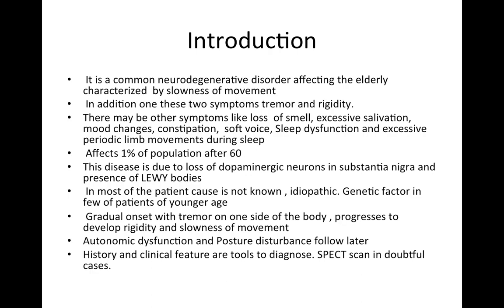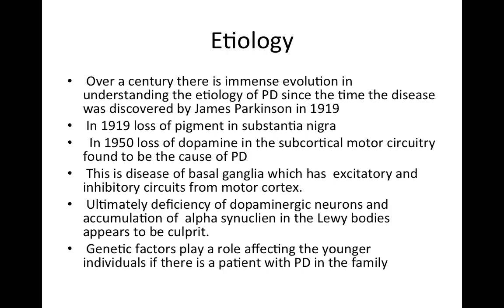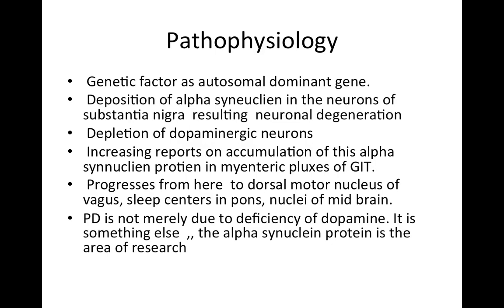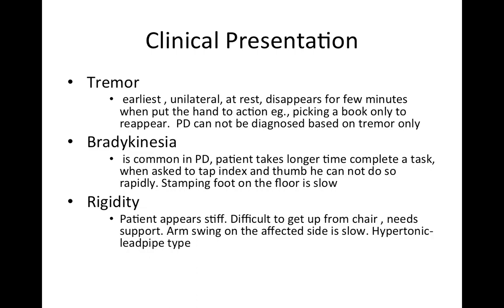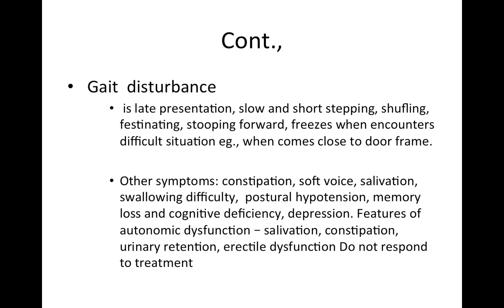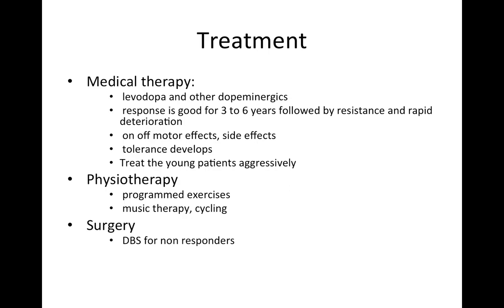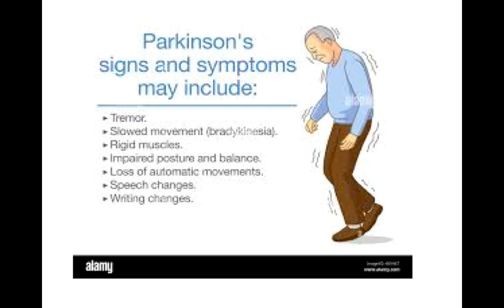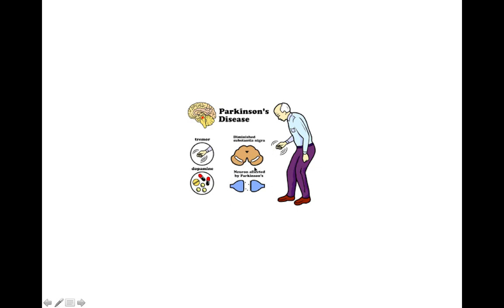I Teach Medical Students Parkinson Disease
When an elderly person presents with history falls, it is very important that the students take the detailed history focusing on symptoms like tremor, rigidity, slowness in movements and also history of similar complaints in any of the family members, in order to diagnose the most common movement disorder , Parkinson Disease..  Early diagnosis  in younger patients with aggressive medical treatment help these set of patients to enjoy normal life  for long time